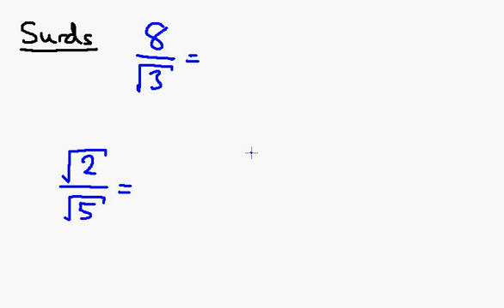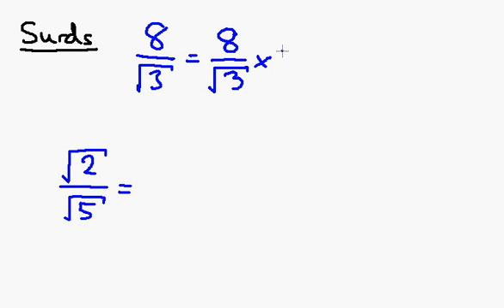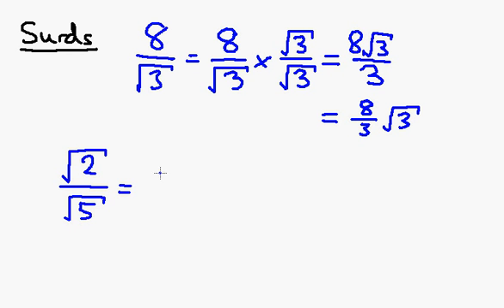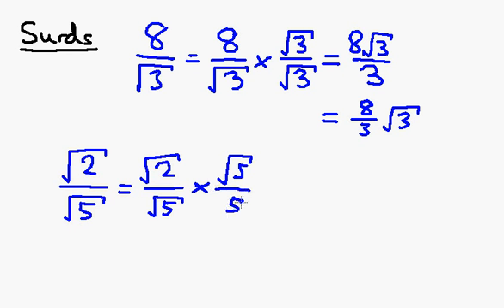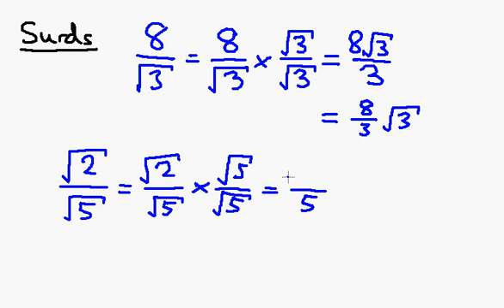C1 c02 Rationalising the Denominator